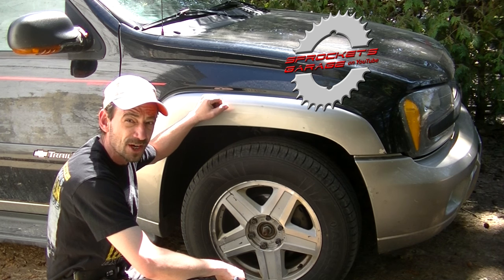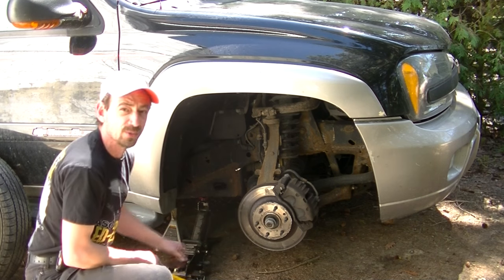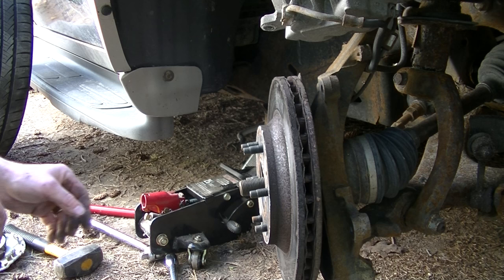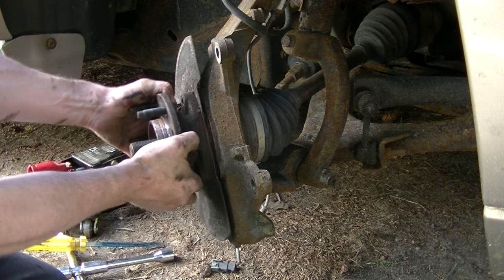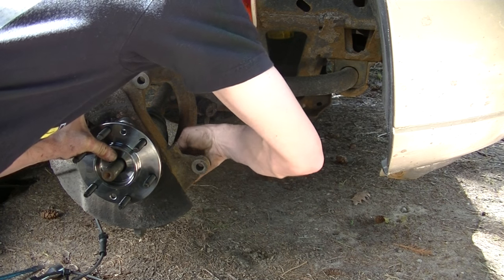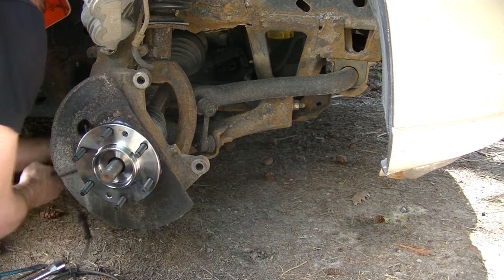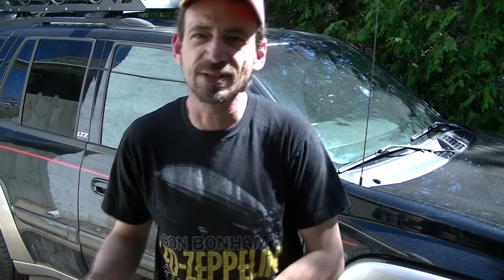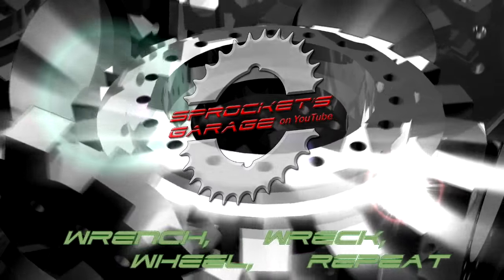Trailblazer Unit Bearing Replacement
How to replace a unitized front wheel bearing on a 2003 Chevrolet Trailblazer (or GMC Envoy/ Buick Ranier).
NOTE: I took down the original copy of this, and uploaded this version of the video to eliminate a glitch on playback. Thanks- Doc